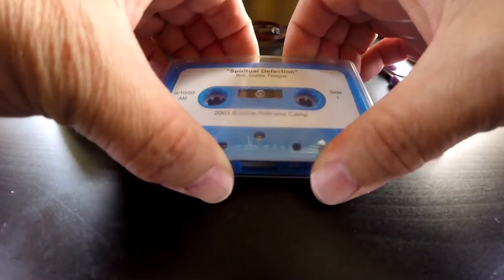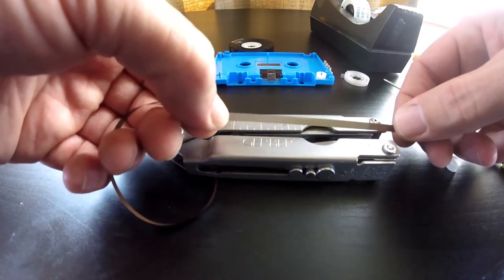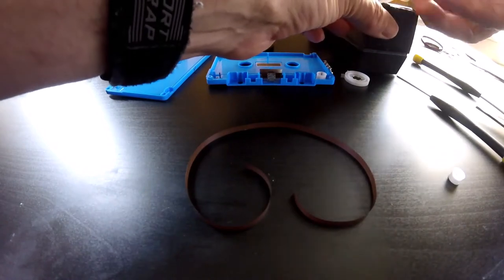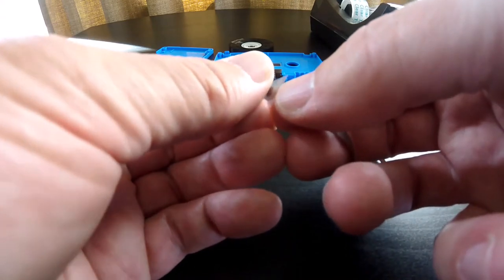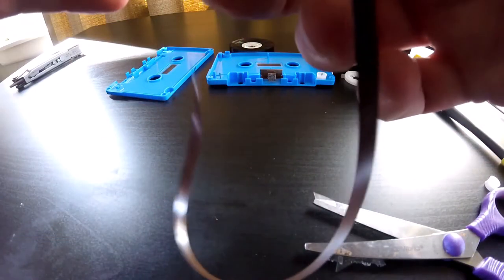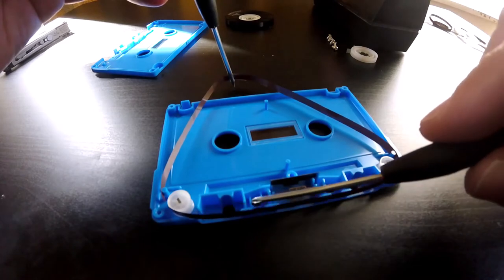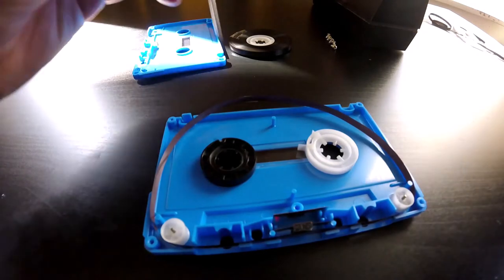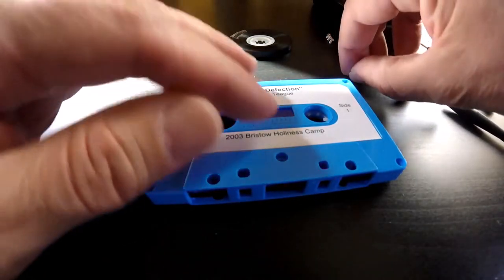Making A Tape Loop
How to make a basic 5 second cassette tape loop and demo of the finished loop in a 4 track recorder.